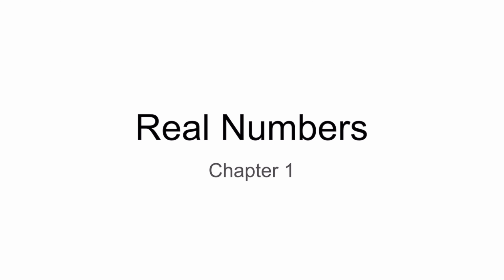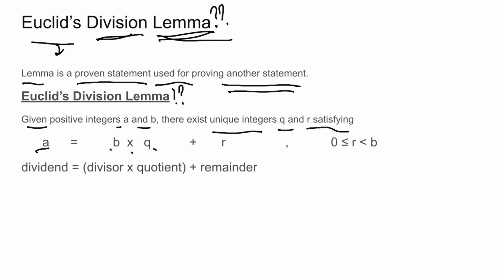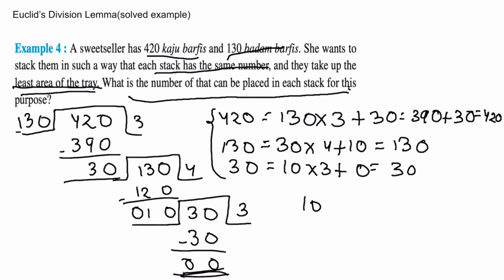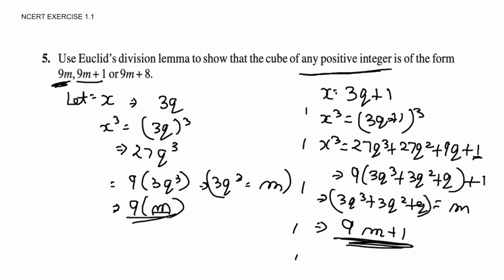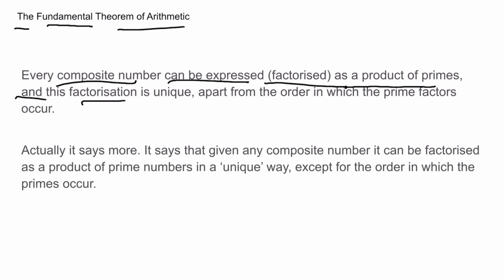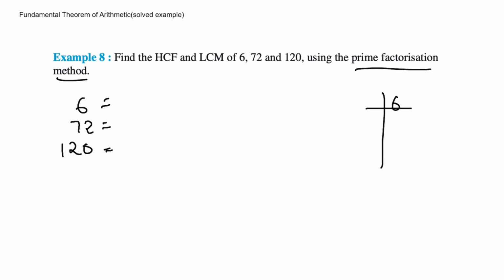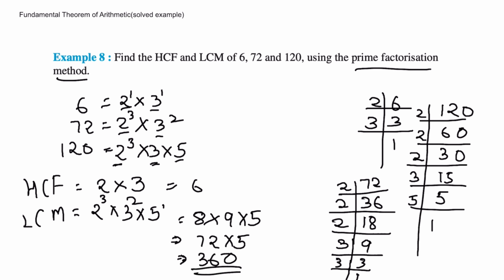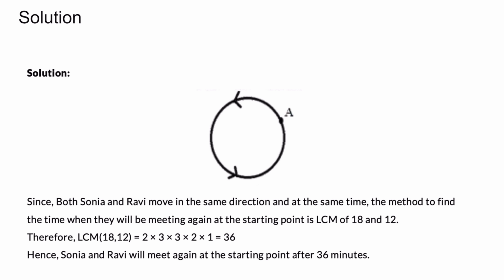Real Numbers: Introduction | Class 10 Maths | NCERT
This Video Gives You an Introduction to the Real Numbers explained in an Interactive way.!

▬▬▬▬▬▬▬▬▬▬TIMELINE ▬▬▬▬▬▬▬▬▬▬▬▬▬▬▬

00:00 Introduction
00:10 What are Real Numbers?
02:02 Euclid's Division Lemma
03:23 Example-1
06:19 Example-2
10:40 Fundamental Theorem of Arithmetic
13:16 Example-1
16:42 Example-2
19:11 Conclusion!

Also, if you're looking for topic-wise tests, chapter notes 📝 , NCERT solutions & textbooks for all the Chapters of Class 10 Mathematics & other subjects, here's a link to the Class 10 Maths course on EduRev

The EduRev App of Class 10 CBSE offers:

✅  Class 10 study materials for all the subjects including Maths, Science, SST, English & Hindi
✅ NCERT Solutions for Class 10th
✅ All NCERT & CBSE books of all subjects for Class 10th with all the solved questions & MCQs with solutions
✅  All NCERT Class 10 with all the major subjects
✅  Online MCQ Tests with detailed solutions from an exhaustive solved question bank based on NCERT & CBSE latest syllabus
✅. Solved MCQs (with detailed solutions) for all topics, chapter & NCERT books and extra Class 10 solved questions
✅. NCERT Books & Solutions for Class 10 All Subjects: Science, Mathematics, Social Studies (SST), English & Hindi
✅. Important CBSE Questions & Answers as per CBSE Previous Year Papers & CBSE Sample Papers
✅. 10th CBSE Sample Papers with solutions and Previous Year Paper with solutions
✅. CBSE Board Class 10 NCERT Solutions for all NCERT Textbook questions & problems
✅. CBSE Class 10 Sample Paper & solutions and Solved Previous Year Question Paper with solutions for 10th class

▬▬▬▬▬▬▬▬▬▬ SOCIAL ▬▬▬▬▬▬▬▬▬▬▬▬▬▬▬